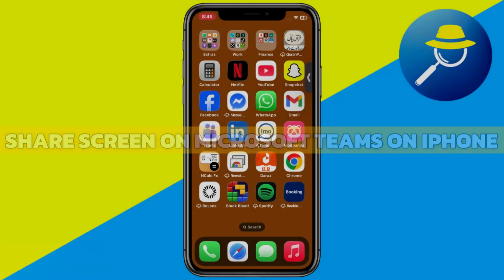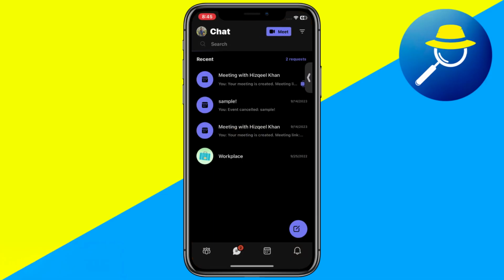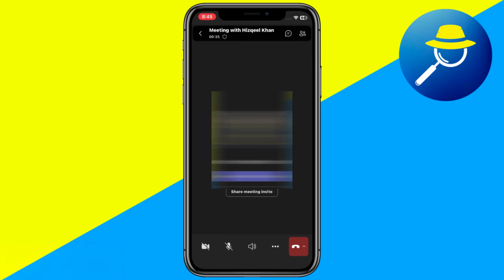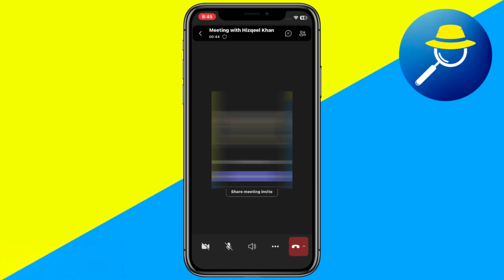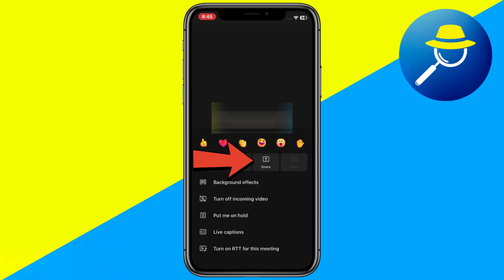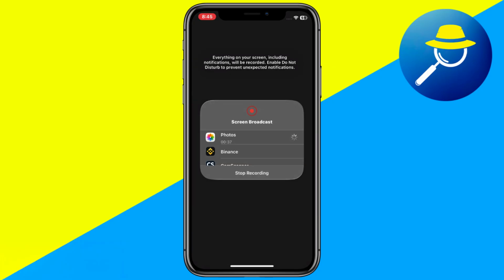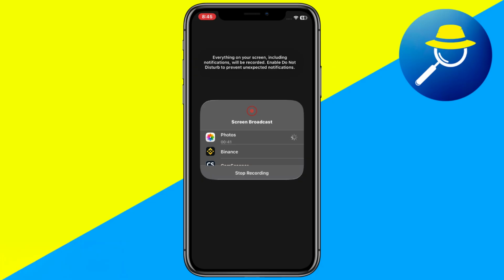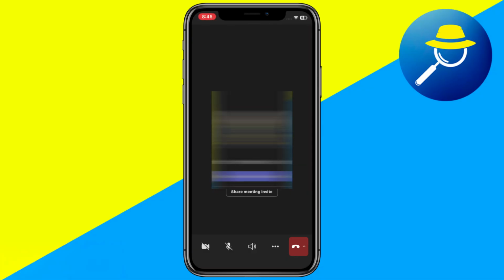How To Share Your Screen On MS Teams On iPhone - Step By Step (2026 Guide)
In this step-by-step guide, I’ll show you how to share your screen on Microsoft Teams using an iPhone. You’ll learn how to start screen sharing during a Teams meeting, allow permissions, and fix common screen share issues on iOS. This 2026 guide is perfect for beginners, students, and professionals who attend meetings or online classes from their iPhone.